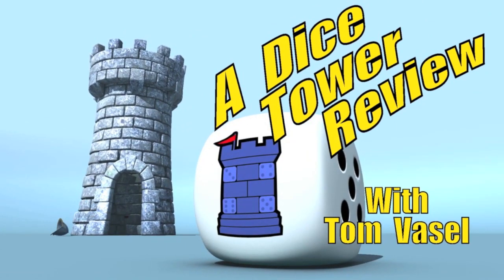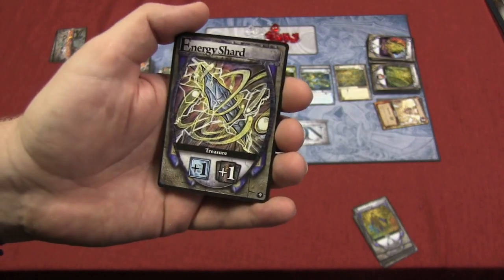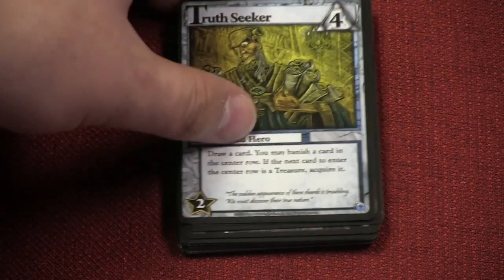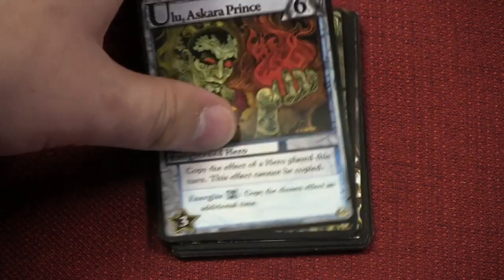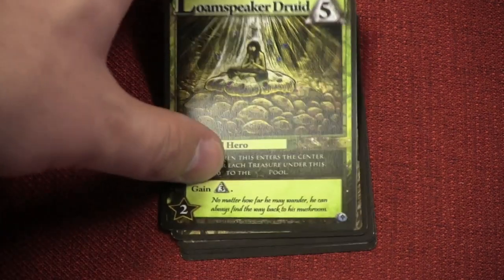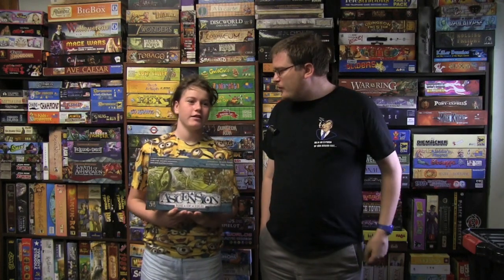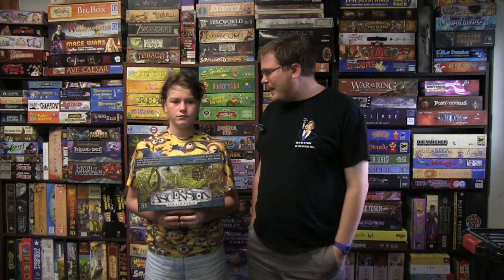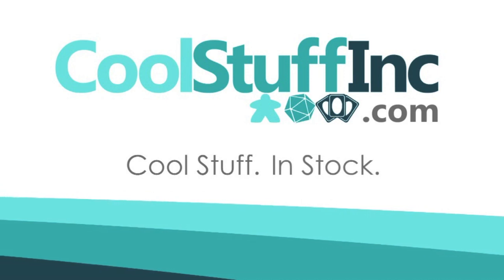Ascension: Rise of Vigil Review - with Tom and Melody Vasel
Tom Vasel takes a look at this stand-alone expansion from Stoneblade

00:00 - Introduction
01:04 - Overview
07:21 - Final Thoughts